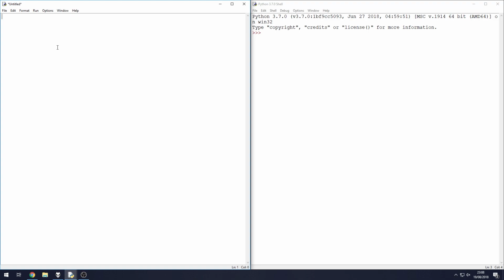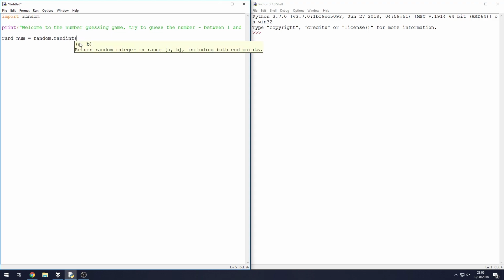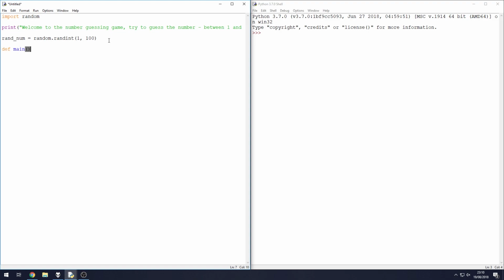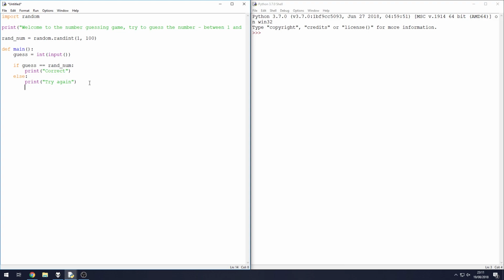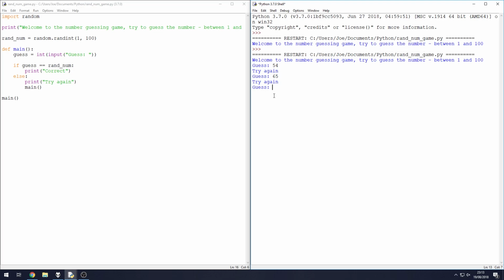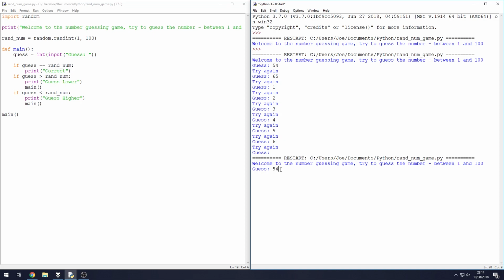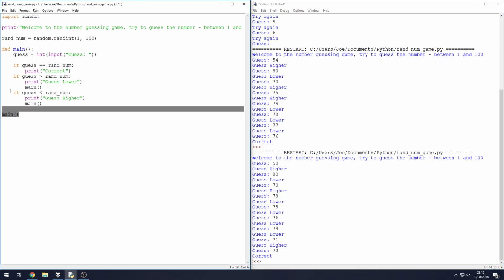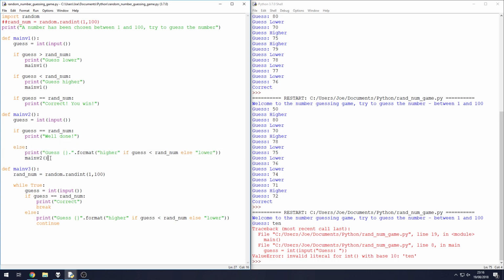Python Programming - Number Guessing Game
Welcome to another video of the Python Programming tutorial series here on Tutorial Spot.

In this video I quickly demonstrate how to create a random number guessing game. Using the random class and a function along with some if statements we can create a very simple game where the user has to try and guess the random number that has been generated.

I hope you enjoyed or found it useful.

Python 3.7.0 was used to make this tutorial.